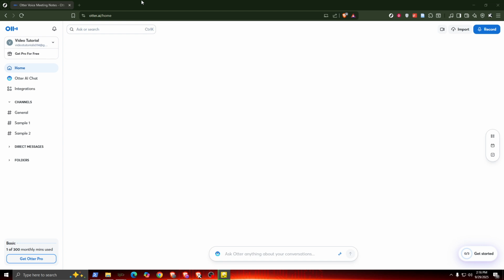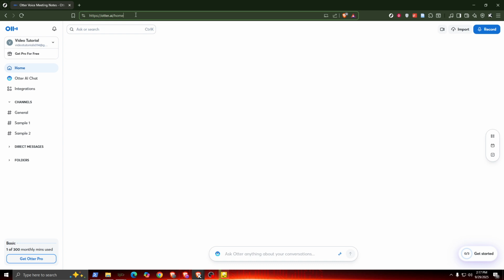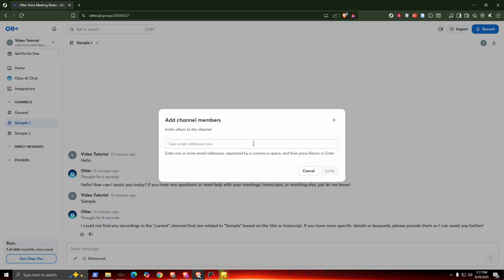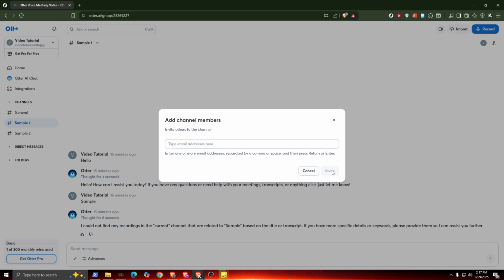How To Add Member To Otter ai Channel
How To Add a Member to Your Otter.ai Channel | Step-by-Step Tutorial

Description:
Need to add a new member to your Otter.ai channel? 🔹 This step-by-step tutorial shows you exactly how to invite and manage members so your team can collaborate seamlessly on transcriptions and notes.

In this video, you’ll learn:

How to add a member to your Otter.ai channel

How to manage member permissions

Tips for smooth team collaboration

Whether you’re working with a small team or a large organization, this guide makes it easy to get everyone connected in Otter.ai.